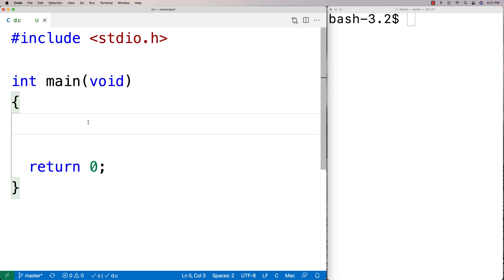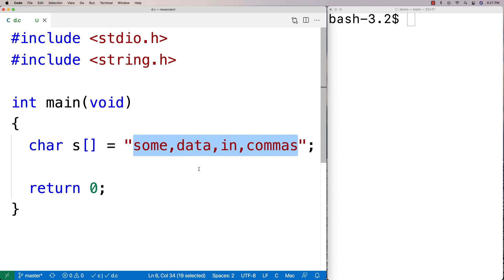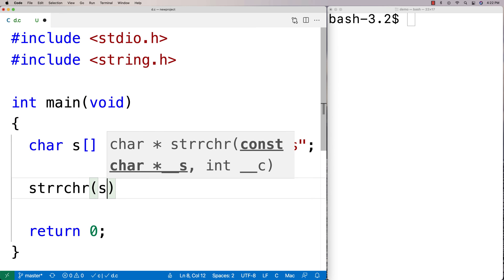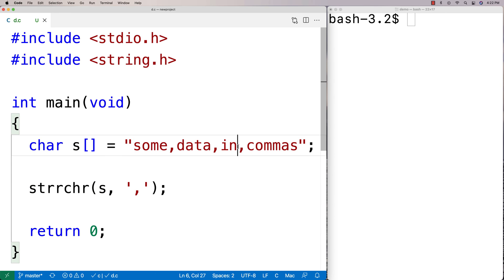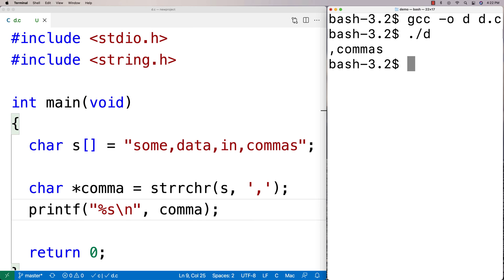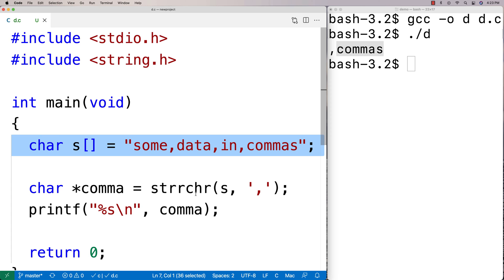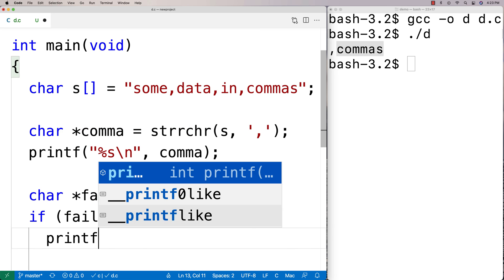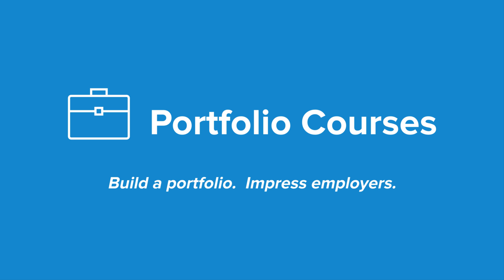strrchr() function | C Programming Tutorial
An overview of how to use strrchr function in C. Source code to build a portfolio that will impress employers!